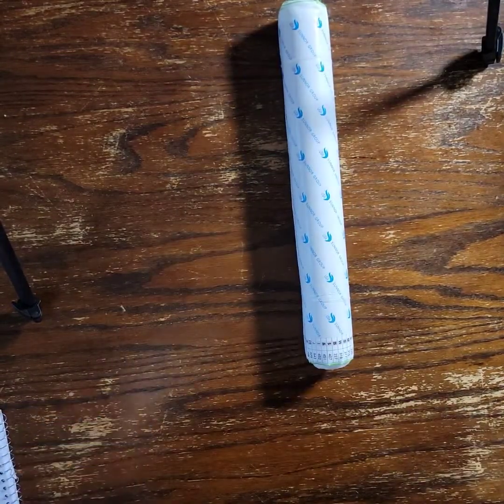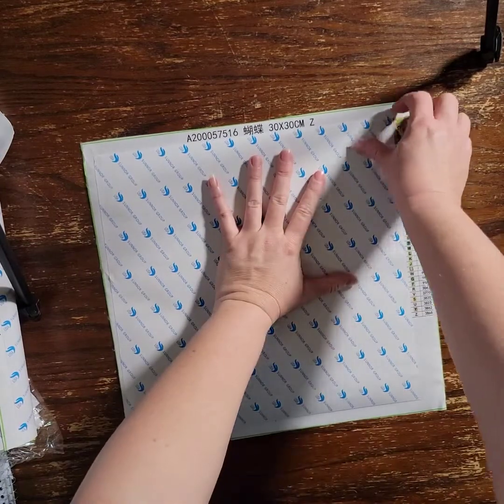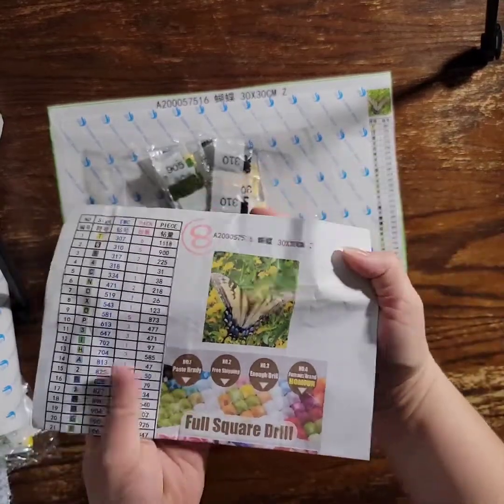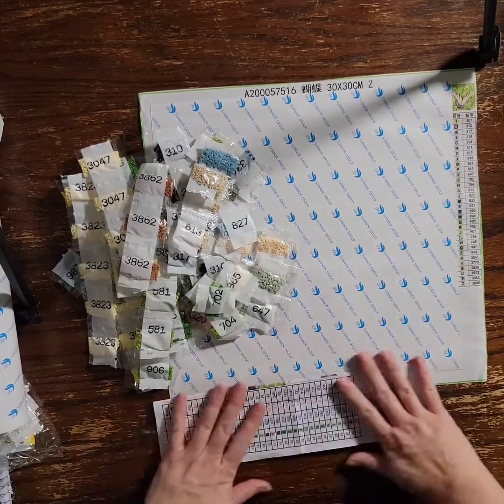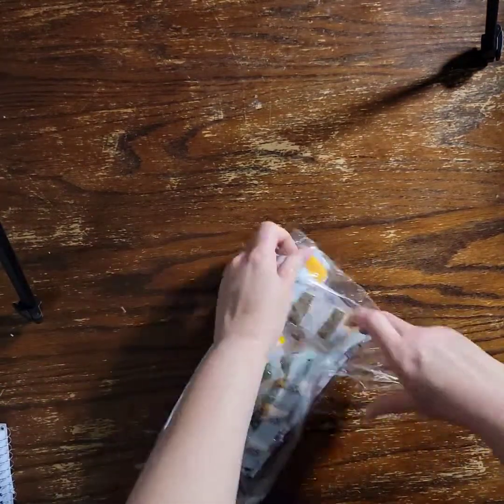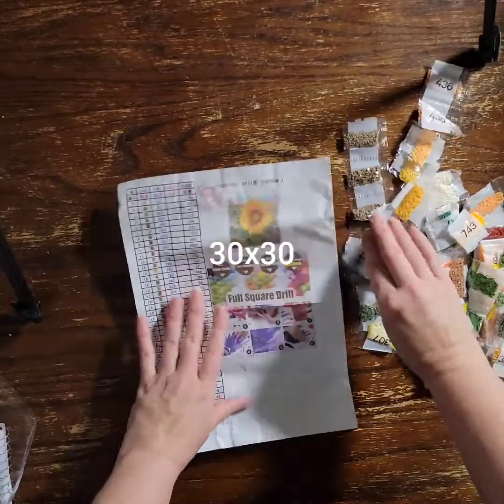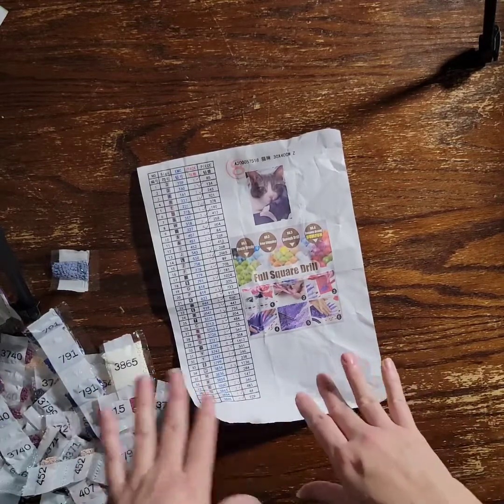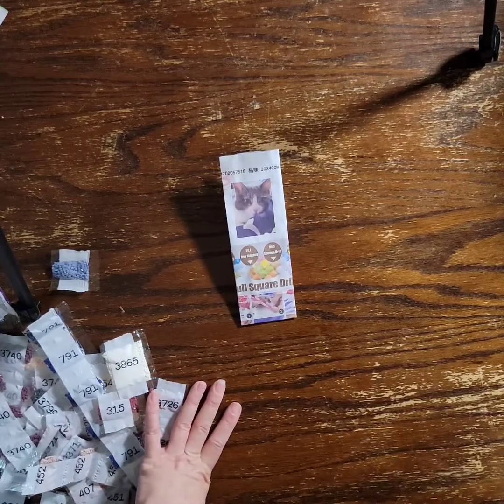Diamond Painting - Aliexpress - Homefun custom painting unbagging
Aliexpress
store - Homefun custom paintings

Jennifer Deal
Azle, Texas 76098

Favorite storage containers

30 Packs Plastic Stackable...